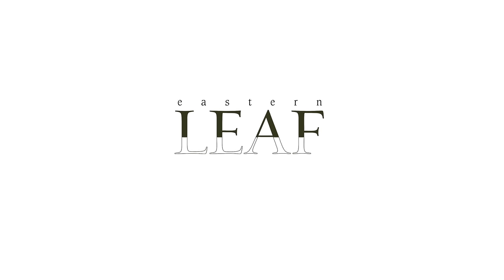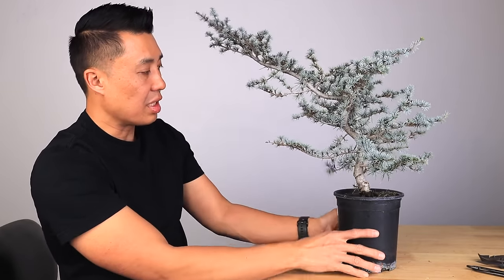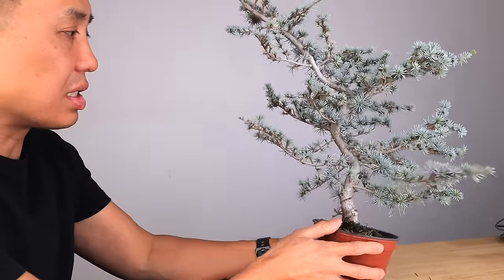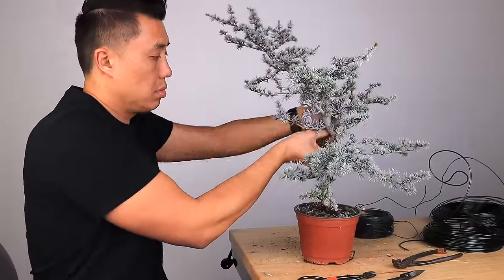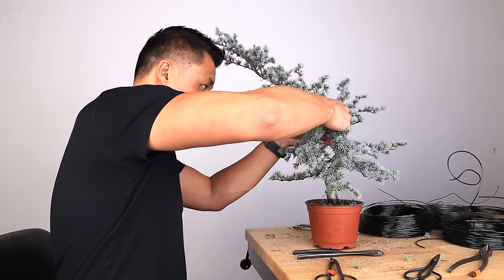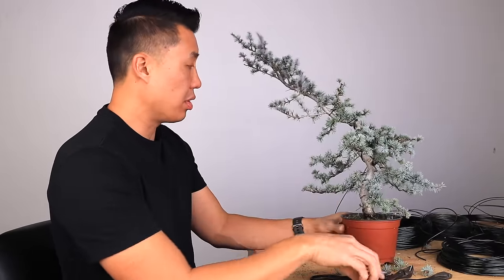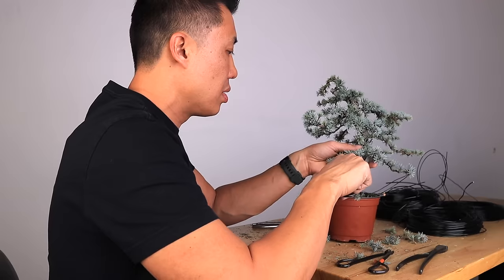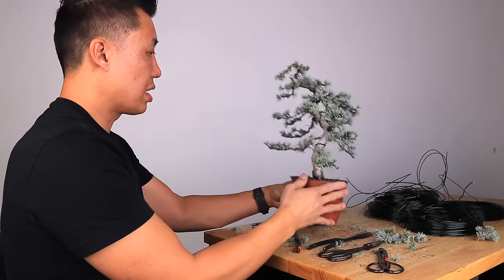How to Make a Blue Atlas Cedar Bonsai Tree - Preparation and Styling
In this video, Jason goes over how to create a Blue Atlas Cedar bonsai from nursery stock. He discusses the steps and preparation to make it ready for styling. Jason also goes over the styling process and reasoning behind branch selection, cuts, and design. Hosted by Jason Chan of Eastern Leaf.